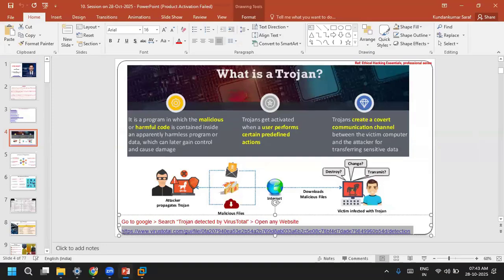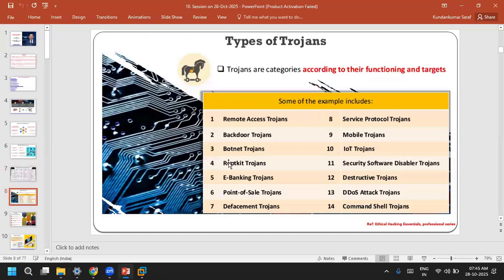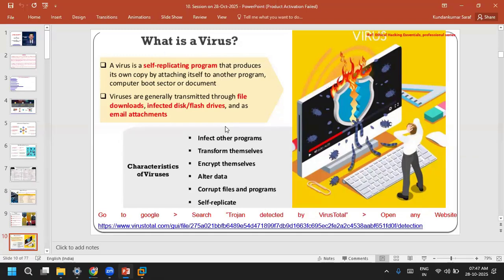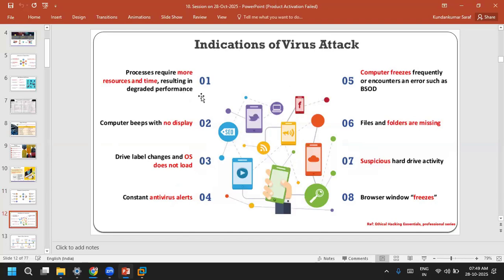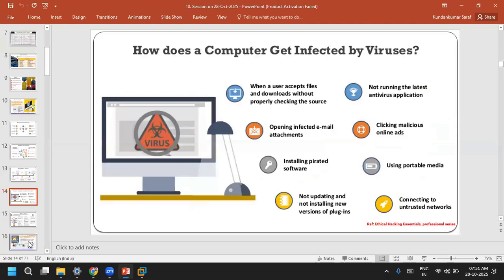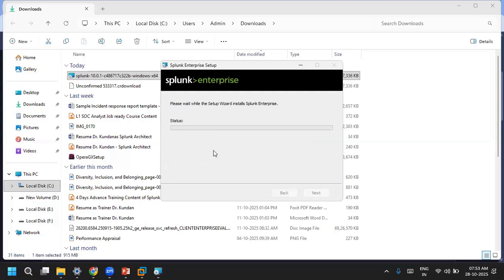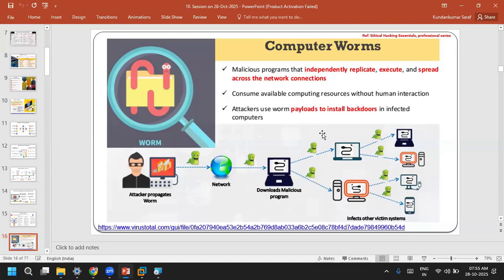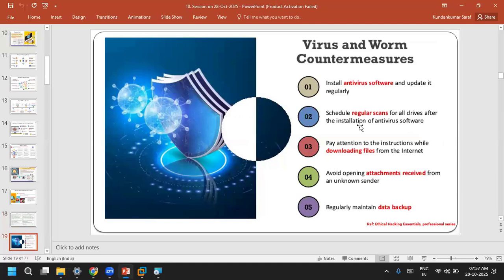Unmasking the Trojan Horse: A Deep Dive into Modern Cyber Threats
@JOYATRESTECHNOLOGY provides  best cyber security
A thorough examination of Trojan Horse malware is undertaken,
revealing its insidious mechanisms and historical impact. Practical
 strategies for detection, prevention, and remediation are demonstrated, providing viewers with
crucial knowledge to safeguard their digital environments.

Imagine opening an email that looks completely harmless,
 but in mere seconds, it grants a hidden invader full control of your computer.
 This isn't a scene from a sci-fi movie; it's the terrifying reality of a Trojan Horse.
 Stick around to discover how these digital infiltrators work, and more importantly,
 how you can build an impenetrable fortress around your digital life.
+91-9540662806